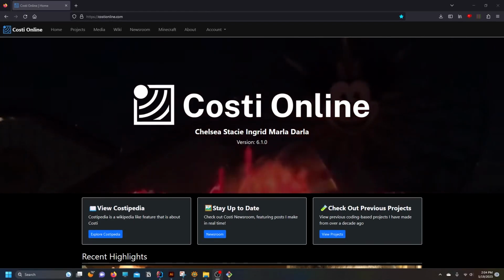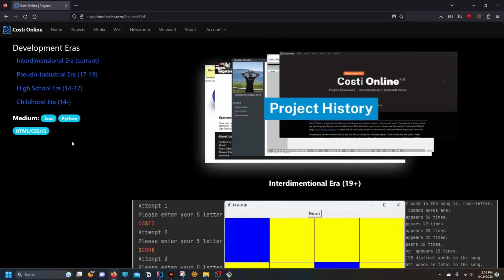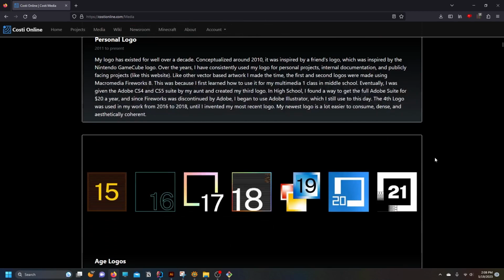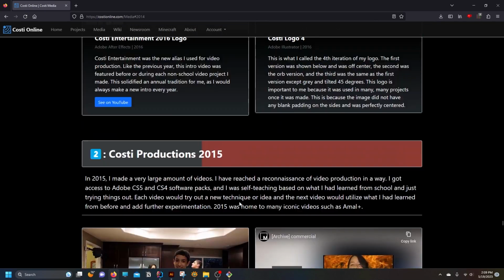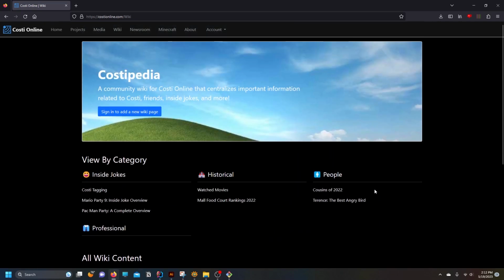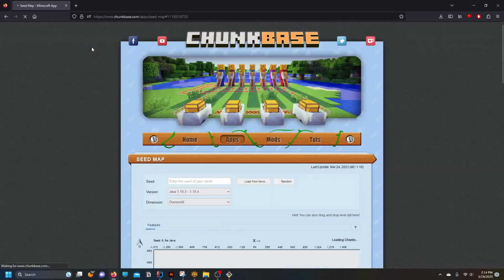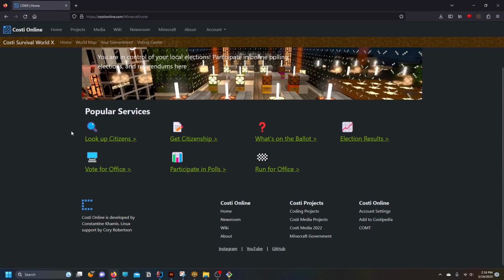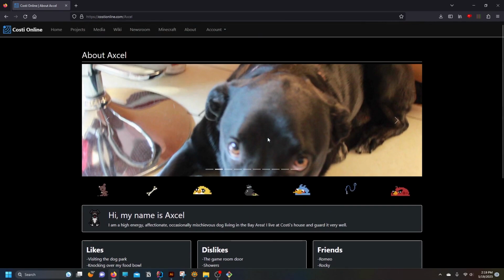Costi Online Overview & Tour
Today (5/25/2023) is Costi Online's first year anniversary. Join me in taking a walkthrough of the various features I developed for it over time. Costi Online is my longest supported project by far and will be continually worked on in the foreseeable future.